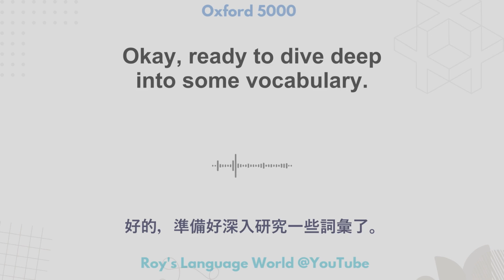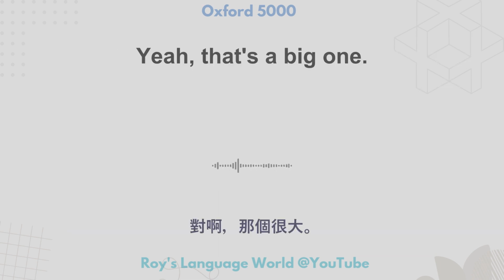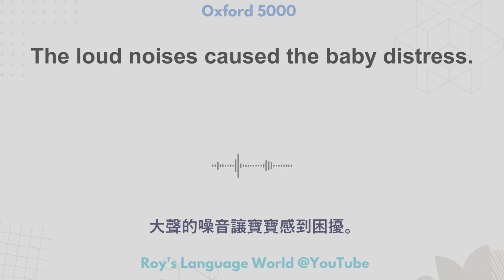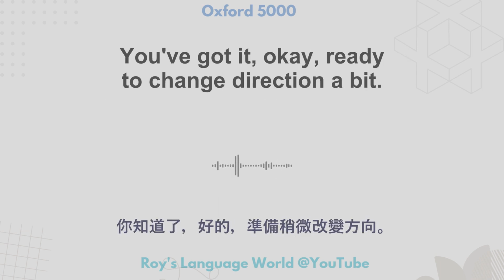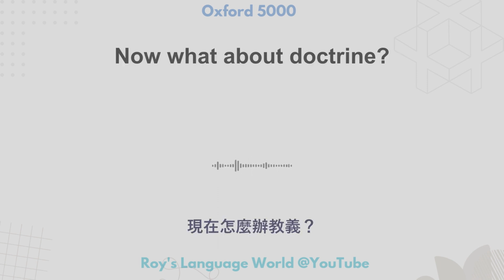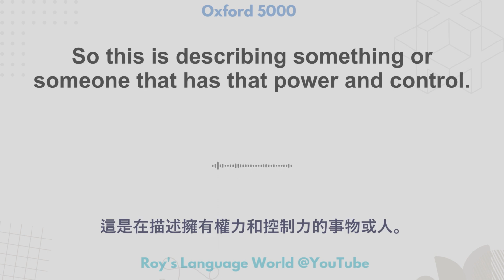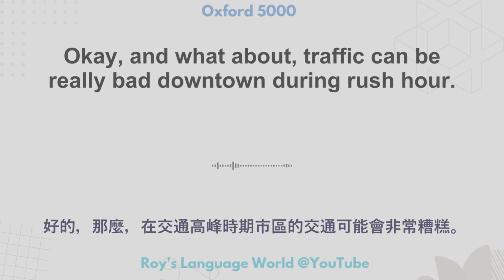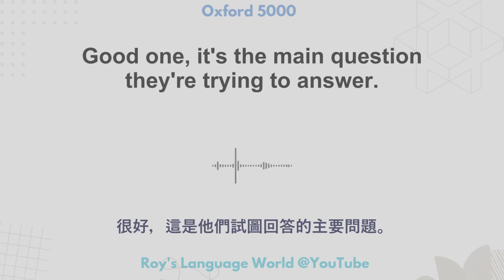快速掌握牛津5000高級擴展詞彙，提升你的語言能力與英語理解 - 第20集｜Oxford 5000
牛津5000高級擴展詞彙，在剔除了牛津3000核心詞彙後，這個詞彙表包含了 2000 個更複雜、使用頻率稍低但在學術、職場及日常交流中同樣重要的單詞。
本集詞彙表：

distinction
釋義: 區別；差異
例句: There is a clear distinction between right and wrong.
(對與錯之間有明顯的區別。)

distinctive
釋義: 獨特的；與眾不同的
例句: Her distinctive style sets her apart from other artists.
(她獨特的風格使她脫穎而出於其他藝術家之上。)

distinguish
釋義: 區分；辨別
例句: It can be difficult to distinguish between the twins.
(區分雙胞胎之間可能很困難。)

distort
釋義: 扭曲；曲解
例句: The mirror distorted her reflection.
(鏡子扭曲了她的倒影。)

distract
釋義: 使分心；使分散注意力
例句: The loud noise distracted him from his work.
(大聲的噪音使他分心，無法專心工作。)

distress
釋義: 痛苦；悲痛
例句: She was in great distress after hearing the news.
(聽到消息後，她非常痛苦。)

disturb
釋義: 打擾；干擾
例句: Please do not disturb me while I am studying.
(我學習時請不要打擾我。)

disturbing
釋義: 令人不安的；引起困擾的
例句: The movie had a disturbing ending.
(電影有一個令人不安的結局。)

dive
釋義: 潛水；跳水
例句: He decided to dive into the deep end of the pool.
(他決定潛入游泳池的深水區。)

diverse
釋義: 多樣的；不同的
例句: The city has a diverse population from many different cultures.
(這個城市有來自許多不同文化的多樣人口。)

diversity
釋義: 多樣性；差異性
例句: The company values diversity in its workforce.
(公司重視員工的多樣性。)

divert
釋義: 轉移；使轉向
例句: The sign diverted traffic away from the construction site.
(路標將交通從建築工地轉移開來。)

divine
釋義: 神聖的；超凡的
例句: The ancient temple was believed to have divine powers.
(人們相信這座古老的寺廟具有神聖的力量。)

divorce
釋義: 離婚；分手
例句: After many years of marriage, they decided to get a divorce.
(經過多年的婚姻後，他們決定離婚。)

doctrine
釋義: 教義；學說
例句: The political party follows a strict doctrine.
(這個政黨遵循嚴格的教義。)

documentation
釋義: 文件；記錄
例句: Make sure to keep all documentation related to the project.
(請確保保存與項目相關的所有文件。)

domain
釋義: 領域；範疇
例句: He is an expert in the domain of artificial intelligence.
(他是人工智能領域的專家。)

dominance
釋義: 支配；優勢
例句: The team showed dominance throughout the game.
(這支球隊在整場比賽中展示了支配力。)

dominant
釋義: 主導的；佔優勢的
例句: The red color is dominant in the painting.
(這幅畫中紅色佔主導地位。)

釋義: 捐贈；捐款
(她慷慨捐款給慈善機構。)

donor
釋義: 捐贈者；捐款人
例句: The hospital thanked the anonymous donor for their contribution.
(醫院感謝匿名捐贈者的貢獻。)

dose
釋義: 劑量；一劑
例句: Take one dose of medicine every six hours.
(每六小時服用一劑藥。)

dot
釋義: 點；圓點
例句: Connect the dots to reveal the hidden picture.
(連接點來顯示隱藏的圖片。)

downtown
釋義: 市中心；商業區
例句: Let's go shopping downtown this weekend.
(這個週末我們去市中心逛街吧。)

drain
釋義: 排水；流失
例句: The sink is clogged and won't drain properly.
(水槽被堵住了，無法正常排水。)

dramatically
釋義: 戲劇性地；顯著地
例句: The company's profits increased dramatically after the new product launch.
(新產品推出後，公司的利潤顯著增加。)

drift
釋義: 漂移；漂流
例句: The boat began to drift away from the shore.
(船開始漂離岸邊。)

driving
釋義: 駕駛的；推動的
例句: She took a driving test to get her license.
(她參加了駕駛考試以獲得駕照。)

drought
釋義: 乾旱；旱災
例句: The farmers struggled with the effects of the drought.
(農民們為乾旱的影響而掙扎。)

drown
釋義: 淹死；使溺死
例句: He nearly drowned while swimming in the river.
(他在河裡游泳時差點淹死。)

通過掌握 牛津5000高級擴展詞彙，學習者能夠：

1. 提升詞彙量，應對更複雜的英語文本與對話；
2. 強化在學術論文、新聞報導、正式演講等場景下的語言表達能力；
3. 為英語寫作與閱讀奠定更堅實的基礎，進一步提升聽說讀寫四項技能。
4. 無論是為了通過高水平的英語考試、工作交流，還是日常生活中的語言提升，這份詞彙表都能幫助學習者邁向更高的語言水平。